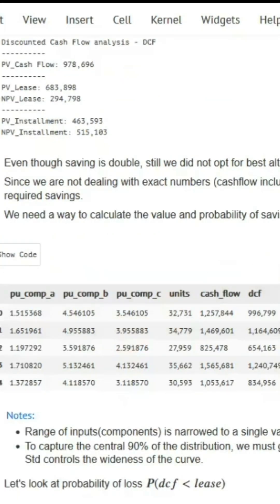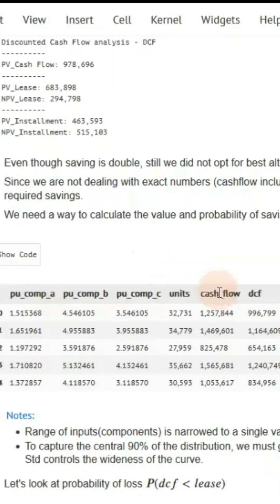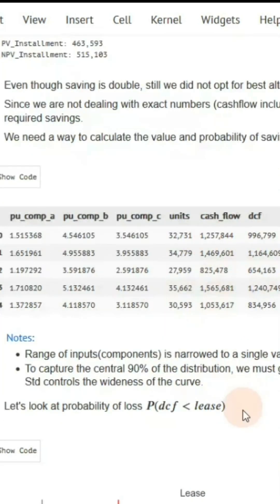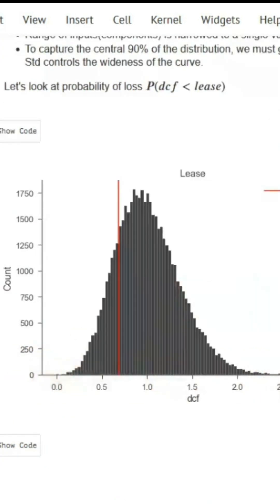🐍 Monte Carlo Simulation | Risk Analysis | Lease